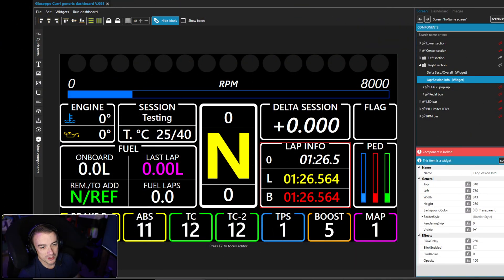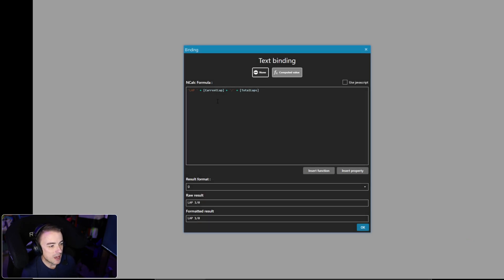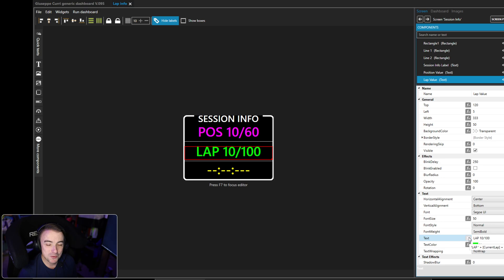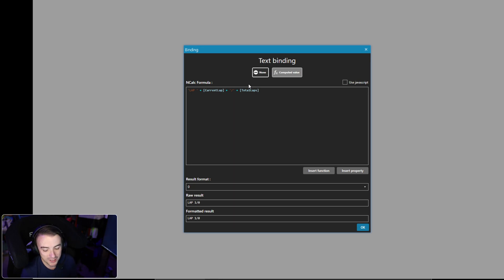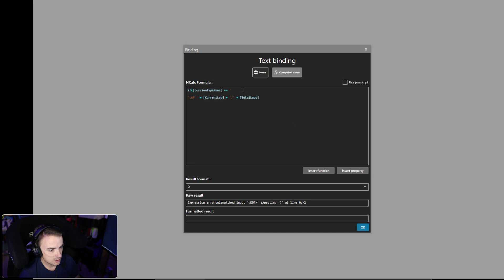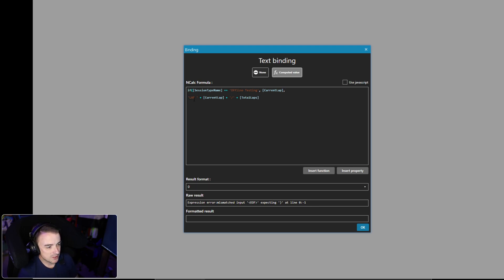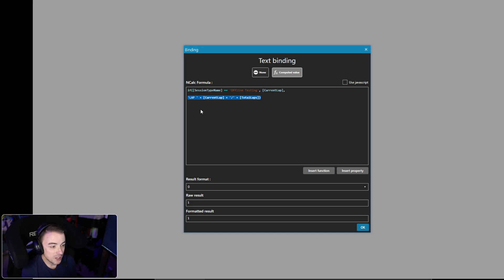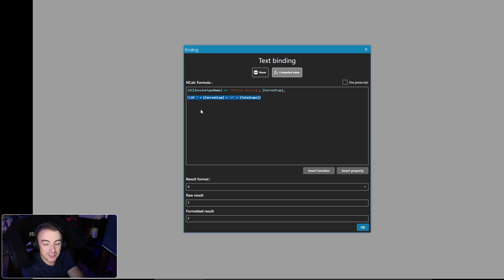Displaying Data For Offline Sessions With SimHub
Testing in offline sessions can result in com strange data being desplayed on your dashboard.  Here I show you how to handle that.

Code:
if([SessionTypeName] == 'Offline Testing', 'LAP ' + [CurrentLap],
'LAP ' + [CurrentLap] + '/' + [TotalLaps])